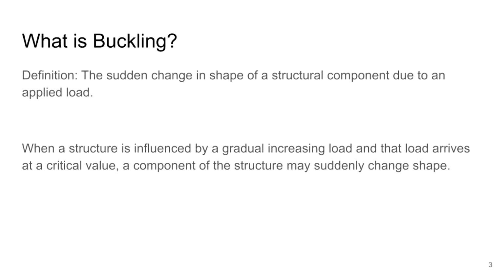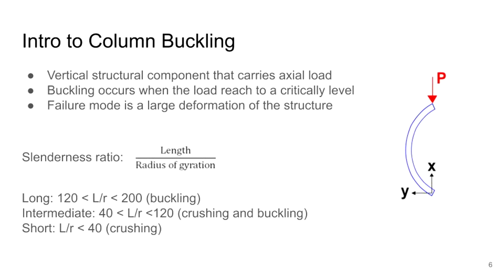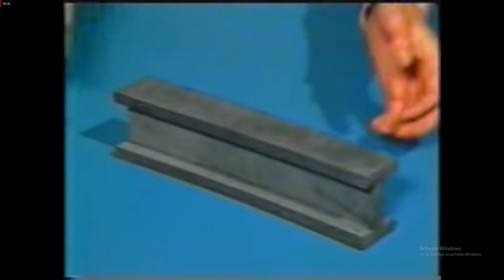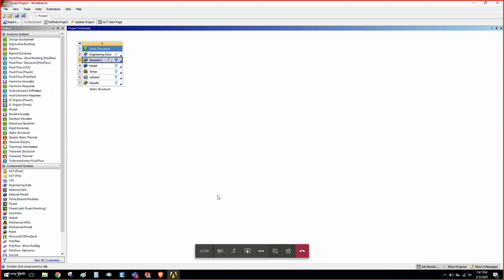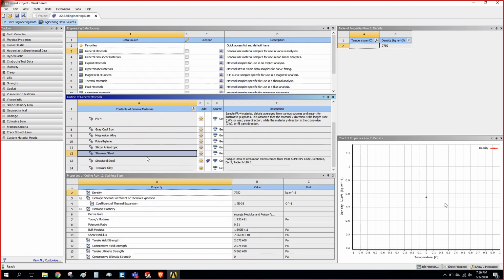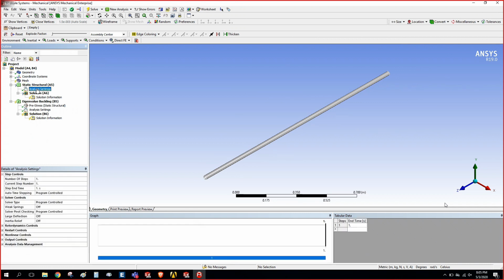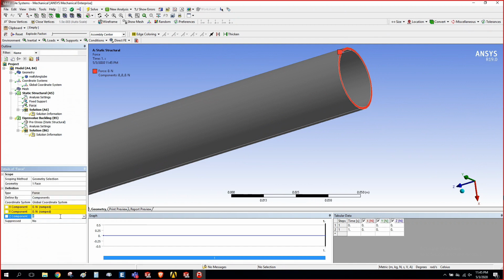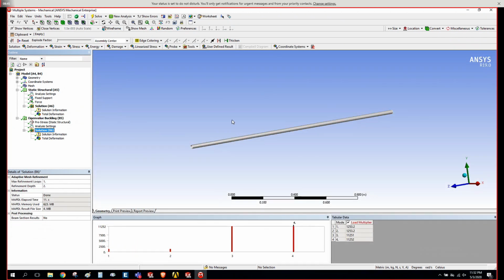ME273 - Buckling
Group Members:
Corey Smith
Jeff Lau
Nathan Rooke
Ross Benz